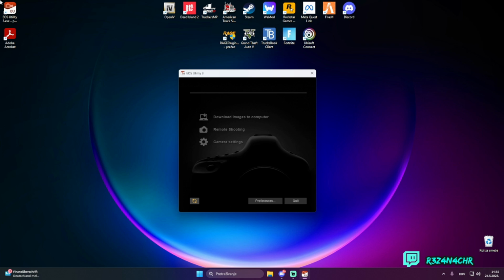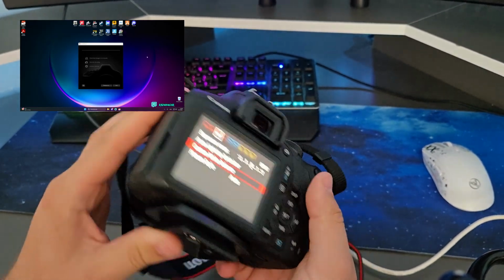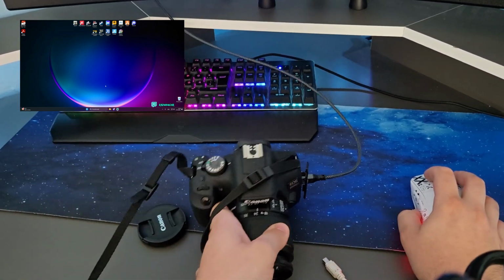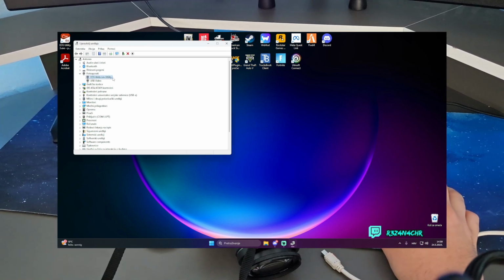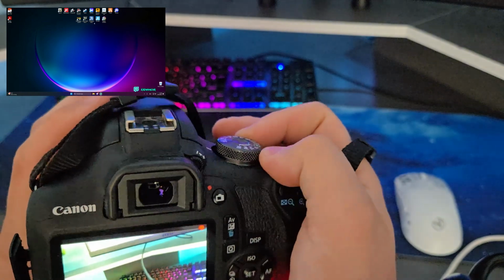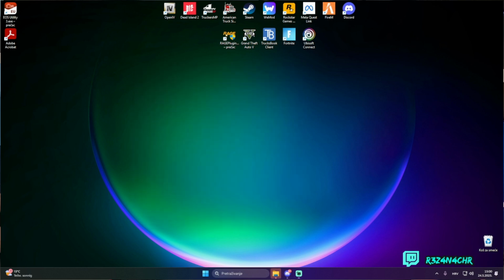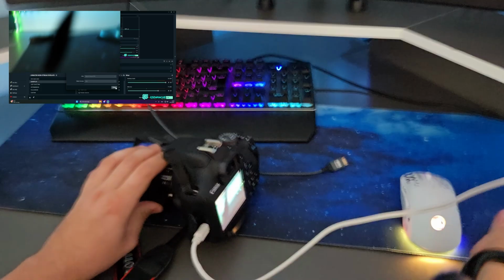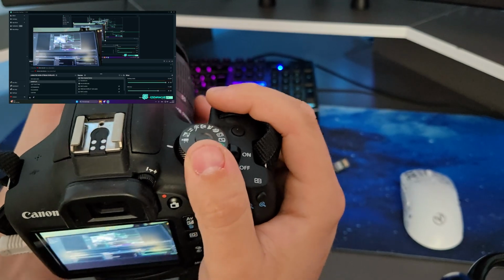FIX(EOS Webcam Utility) Use Your Canon Camera as a Webcam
Fix the connection with camera and pc! Hdmi or USB